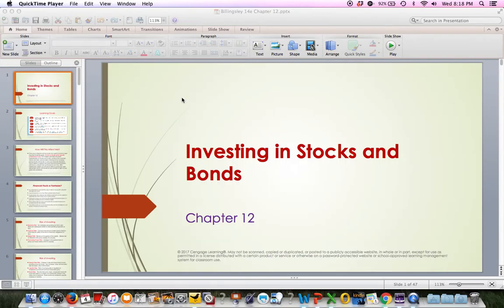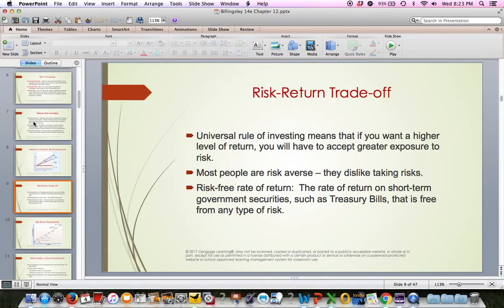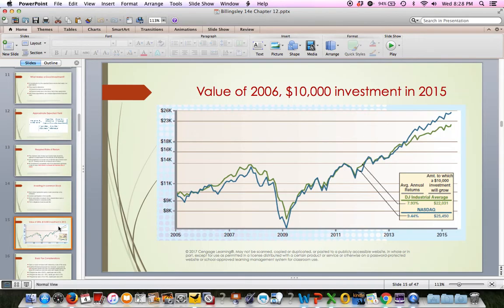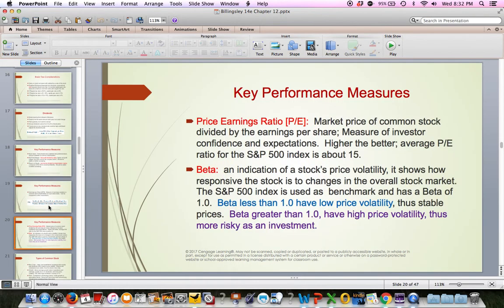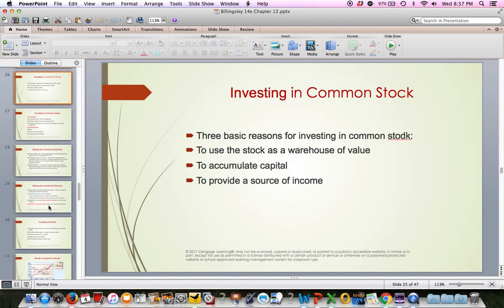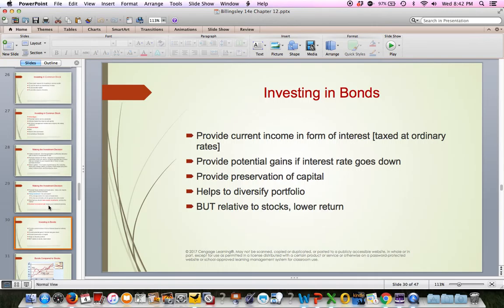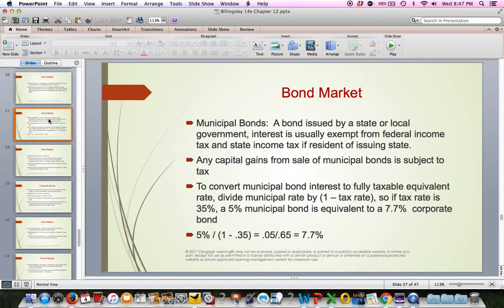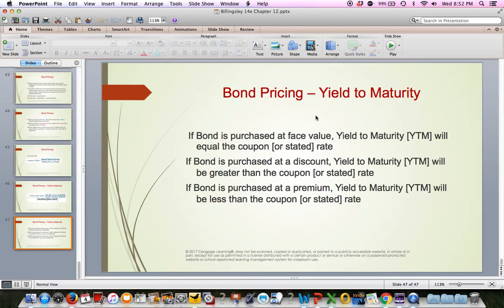BUS108 Chapter 12